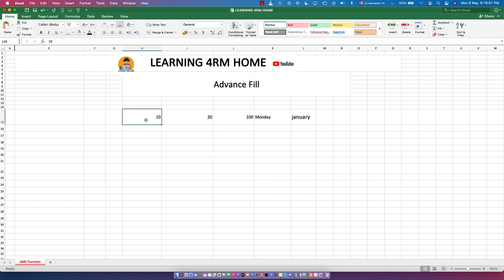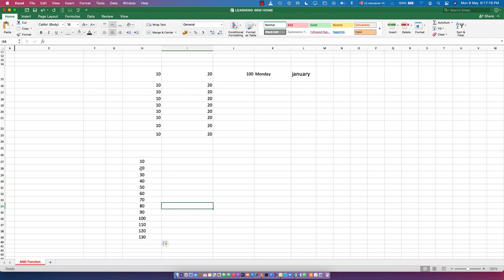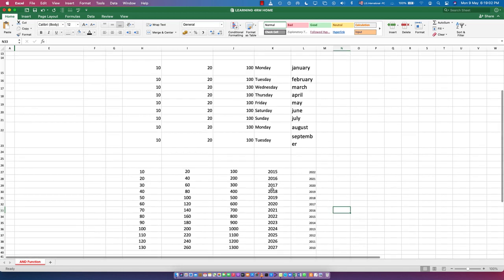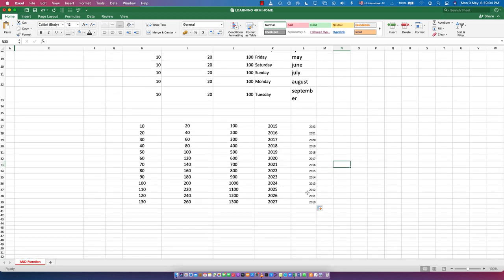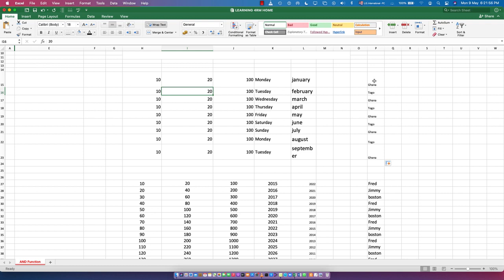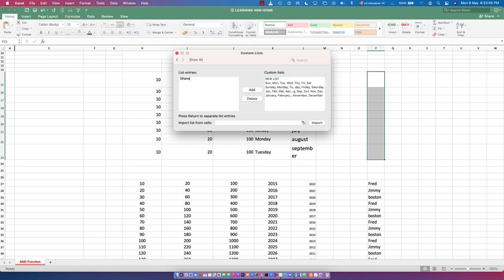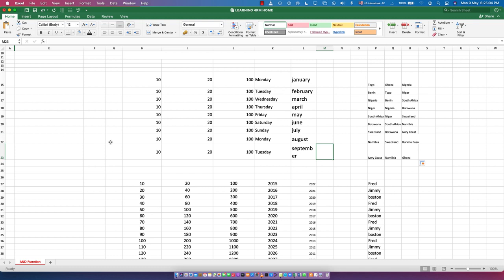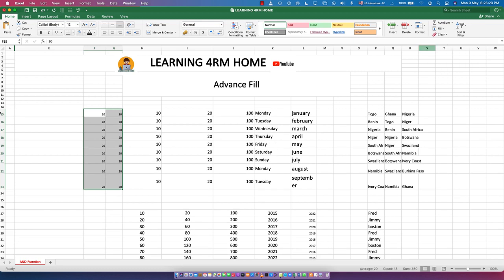MS EXCEL Tutorials for Beginners - 10 - Advanced Fill.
Apps Explorer Hub presents: MS EXCEL Tutorials for Beginners -10 - Advanced Fill.  Please watch the full playlist to understand the usage of MS Excel App.